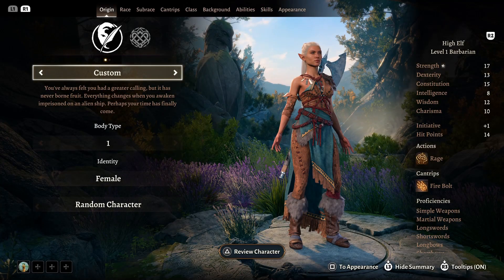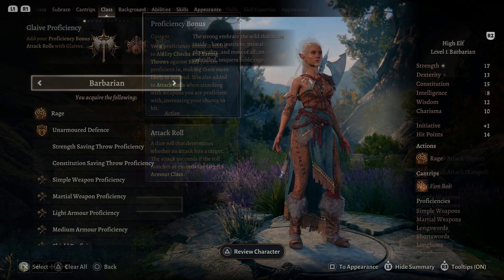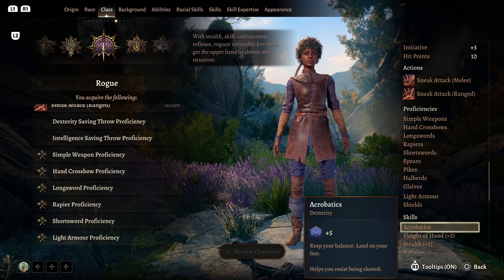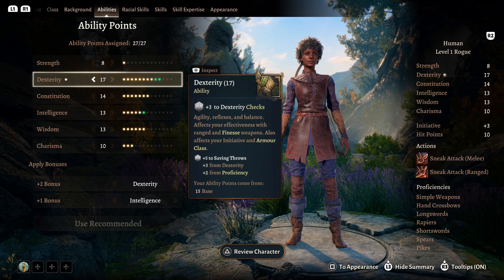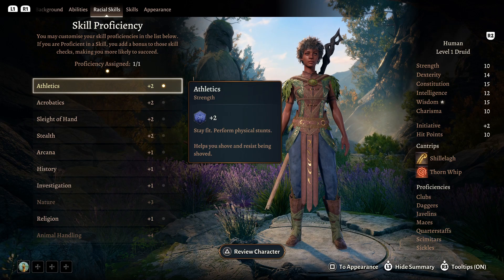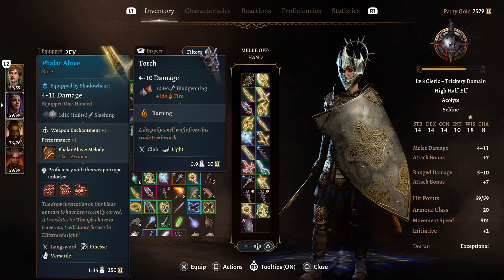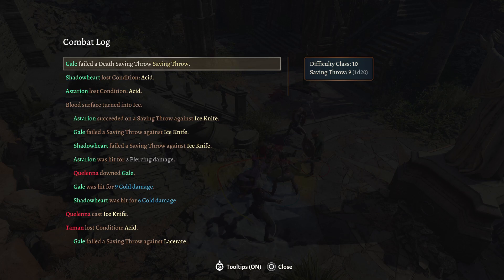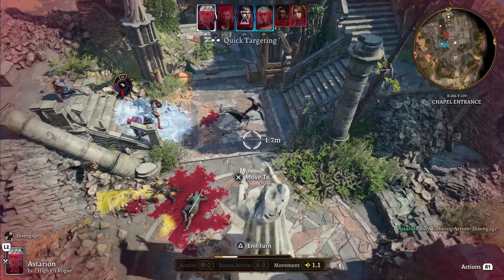Baldurs Gate 3 - Beginner´s Guide to DnD terms, Character Creation and combat on PS5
Today´s video goes a little deeper into various DnD terms. I try to keep it on the basic level. I have a look at terms in character creation and combat. Hope it proves helpful!

Timestamps
0:00 - intro
0:44 - Dice/Advantage/Disadvantage
1:58 - Classes
3:06 - Races
3:50 - Proficiency Bonus
4:43 - Abilities/Ability Score/Ability Modifiers
7:30 - Skills/Ability Checks
9:00 - Combat/Attack Roll/Armor Class
10:39 - Condition Saving Throws
11:33 - Damage Roll/Critical Roll
12:12 - Death Saving Throw
12:57 - Combat Resources/Action/Bonus Action/Spell Slots
13:35 - Cantrips
13:45 - Concentration Spells
14:06 - Opportunity Attack
14:35 - Outro/Thank You!